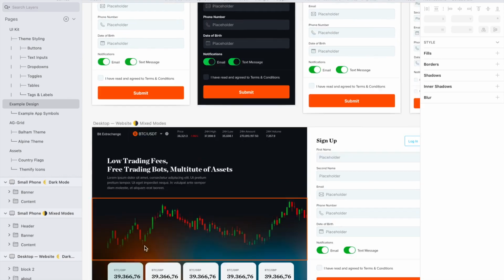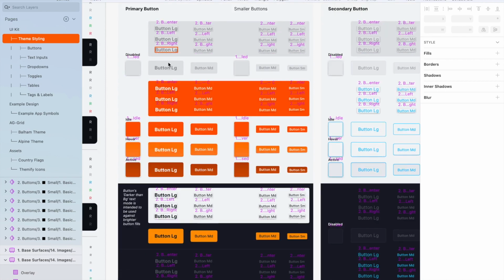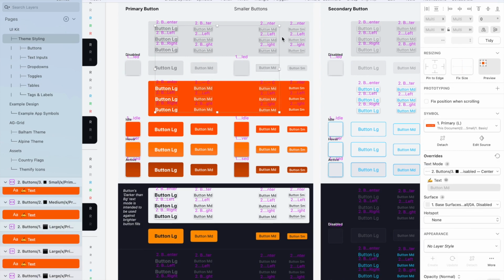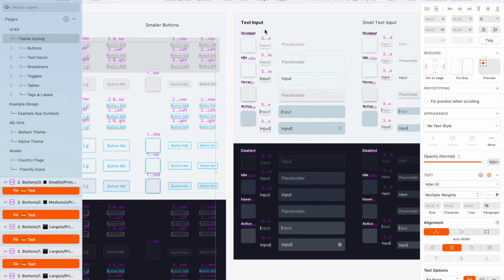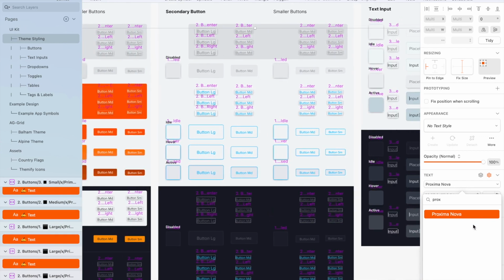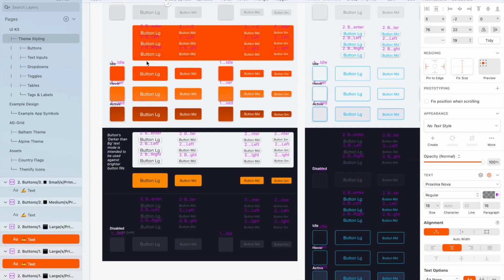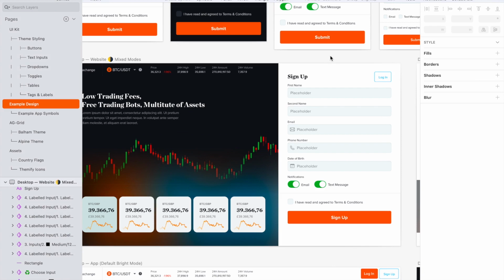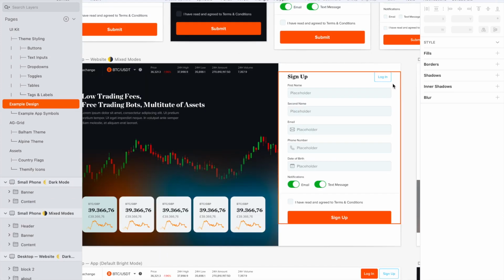UITS Sketch Kit Tutorial - 2. Setting up UI fonts